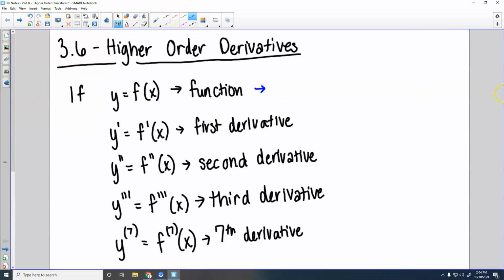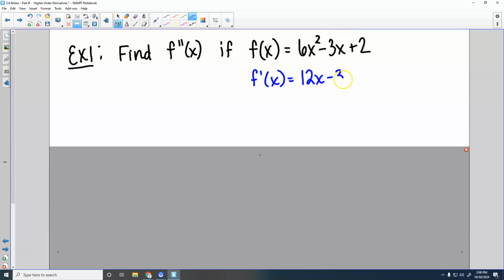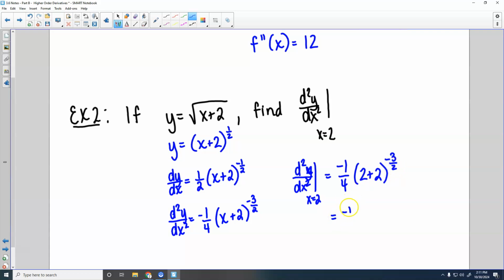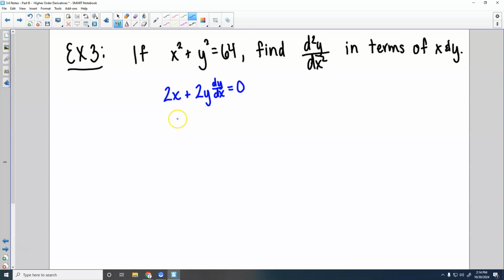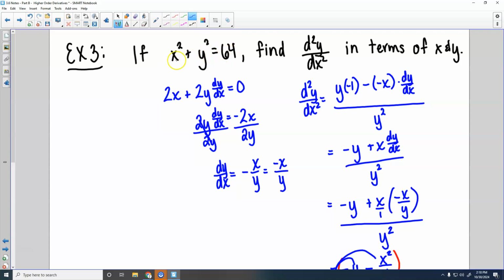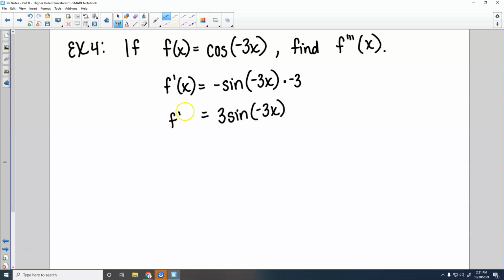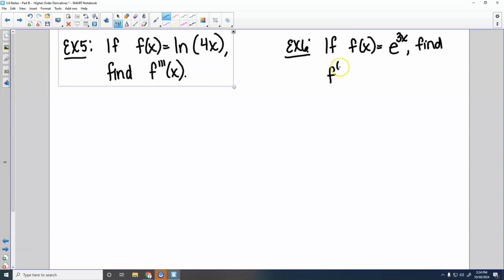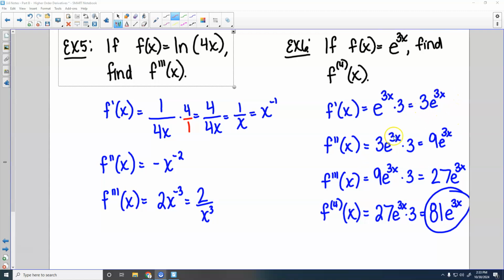AP Calc: Notes 10/30